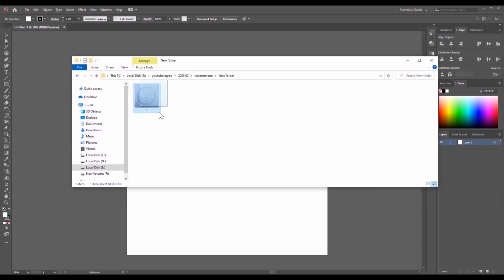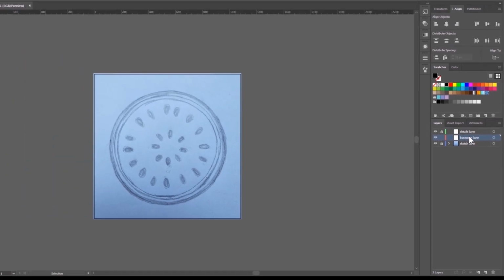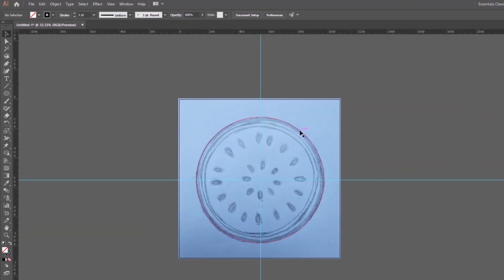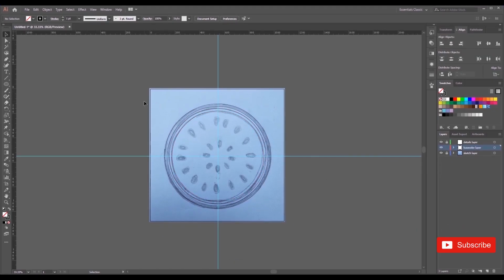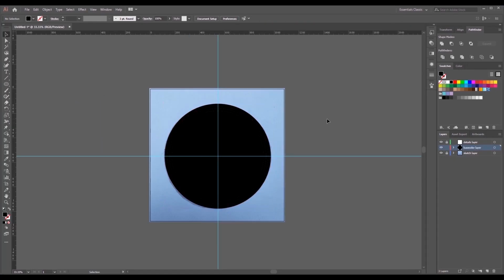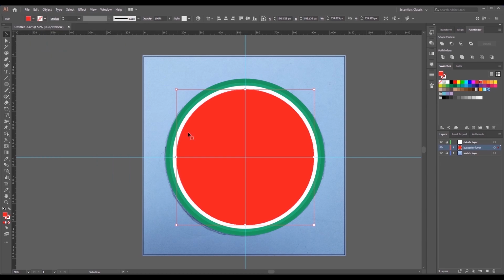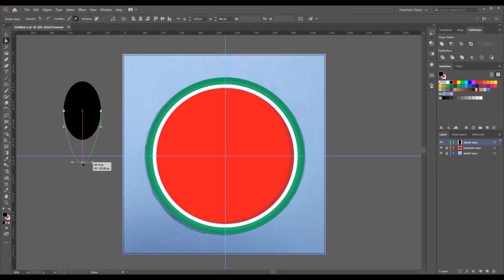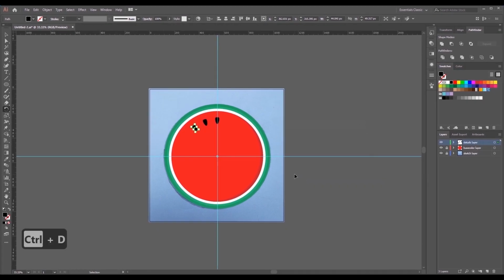How to create a vector from a sketch, draw Watermelon | Adobe illustrator tutorial for beginner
This video is about How to create a vector from a sketch, let's draw Watermelon  Adobe illustrator tutorial for beginners. so this video is perfect if you're a beginner at drawing in adobe illustrator. I will teach you how I draw with outlines and then add color and shadows on separate layers. if you're new to the channel and you're interested in adobe illustrator